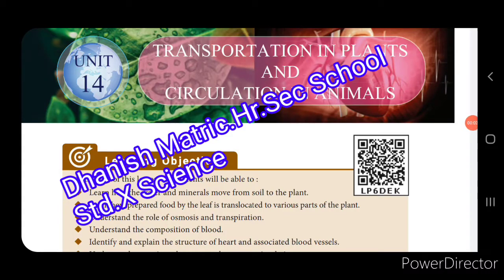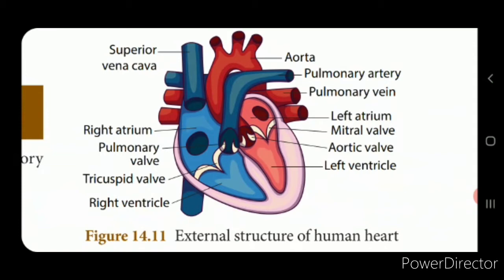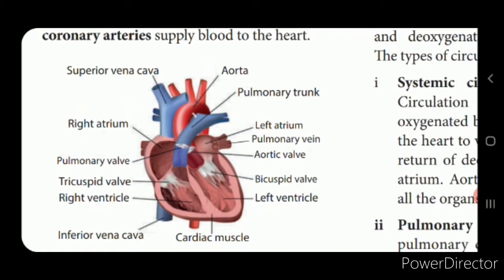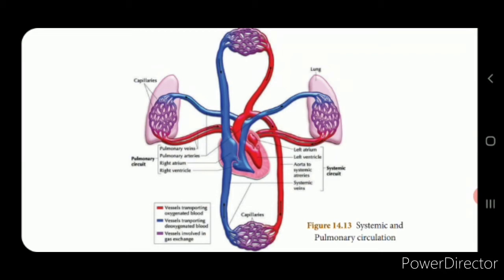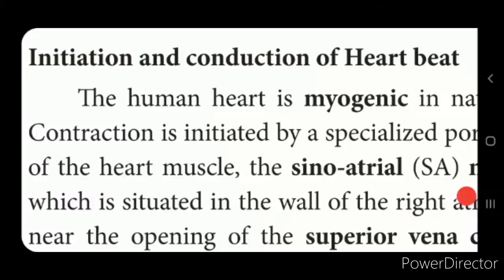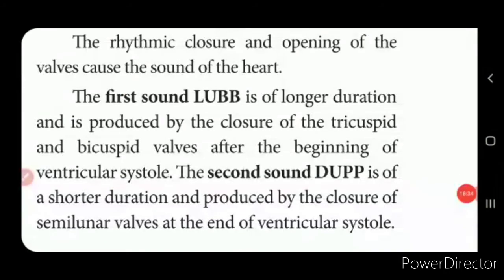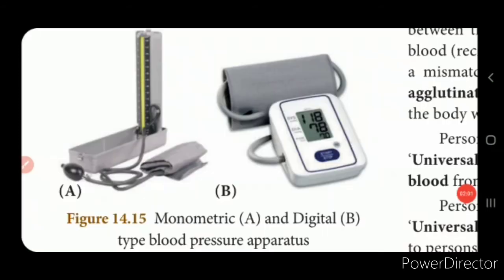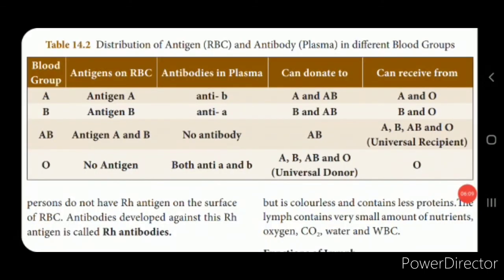Std.X Science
Unit -14 Transportation  in plants and circulation in animals part -2